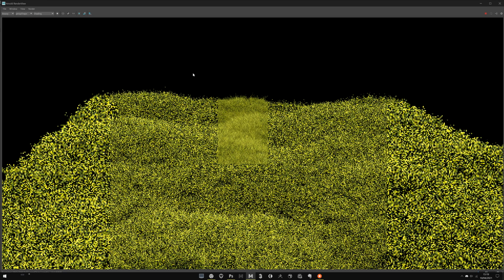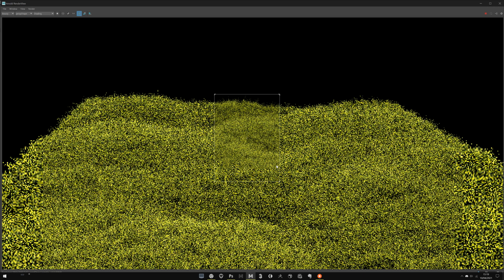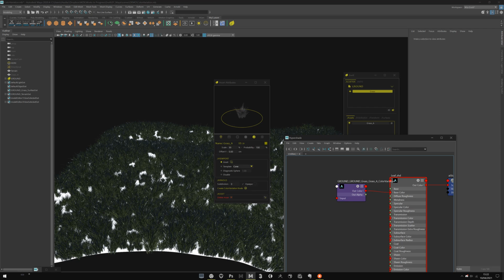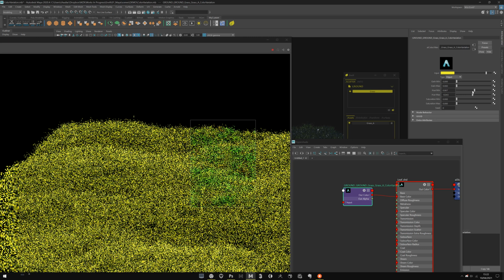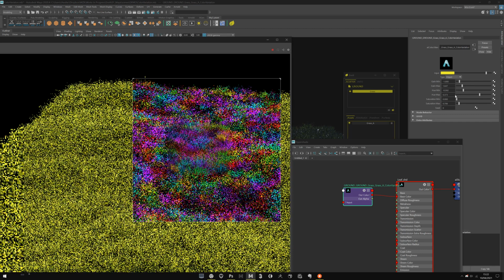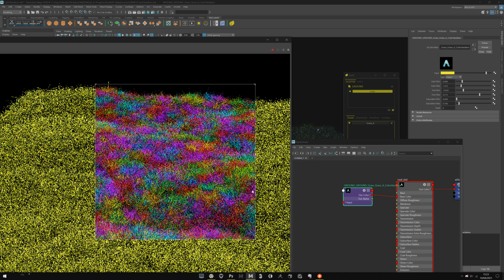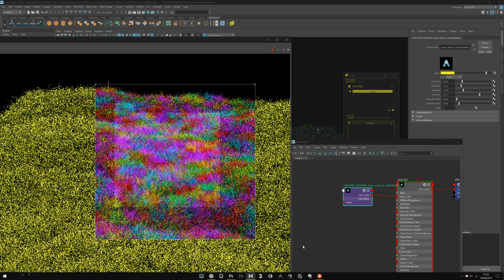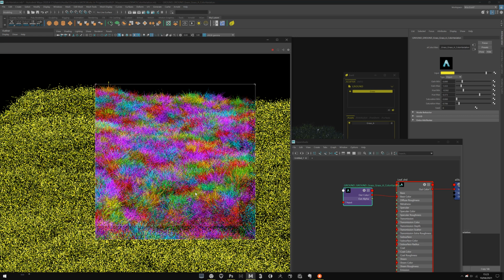EnvIt Tuto - 009 : Color Variation